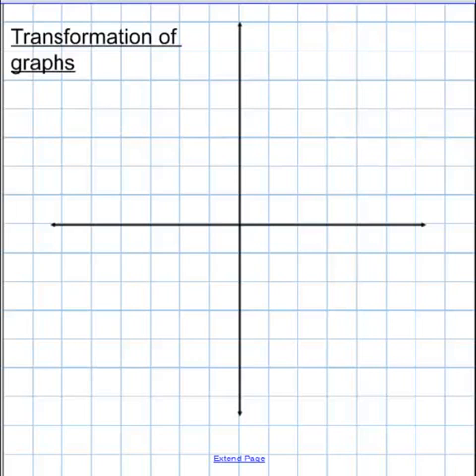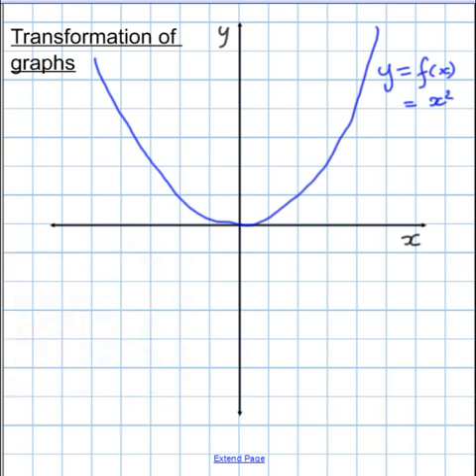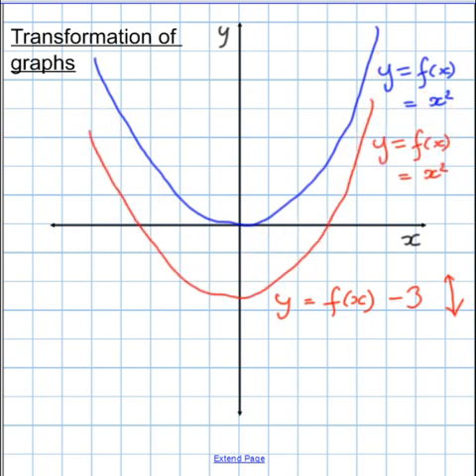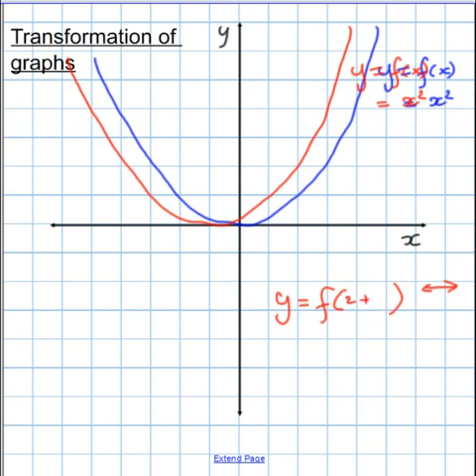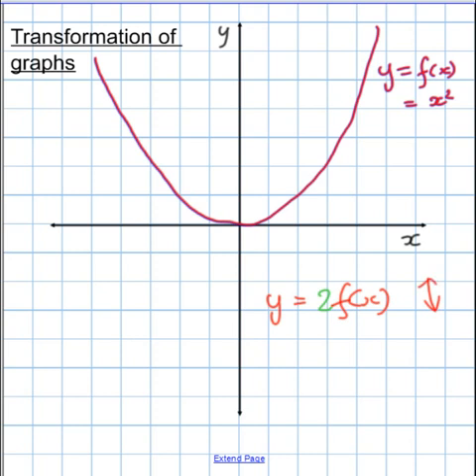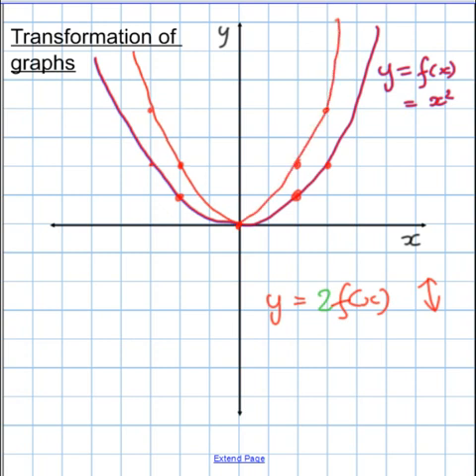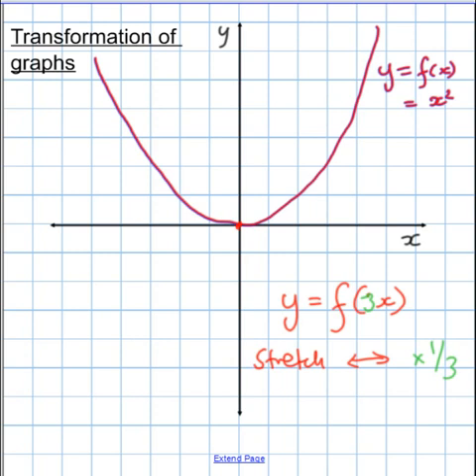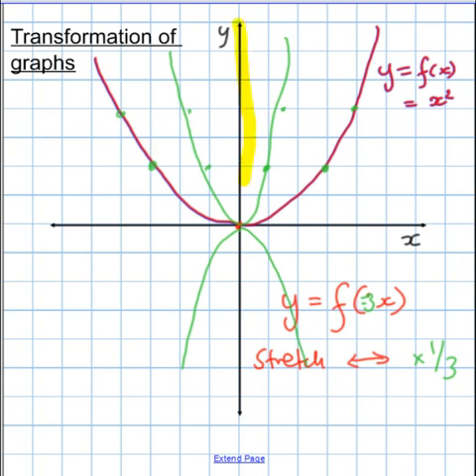Transformation of graphs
How to translate, stretch and reflect graphs depending on formula